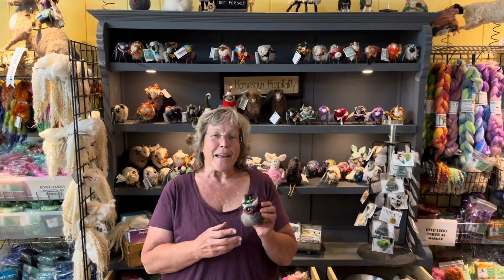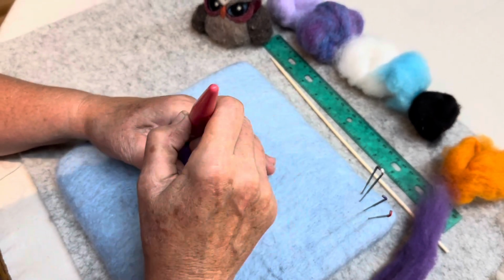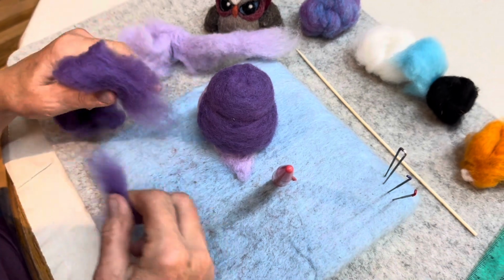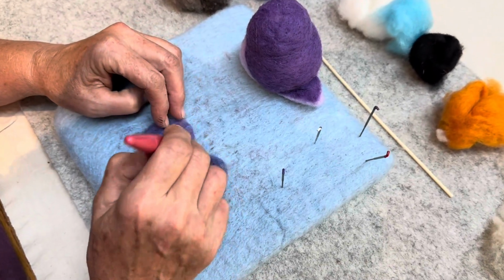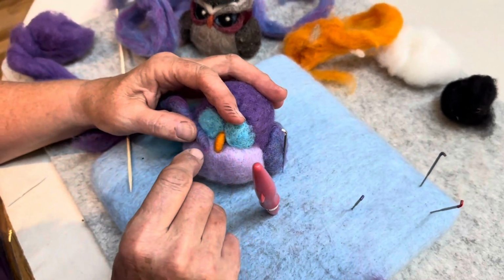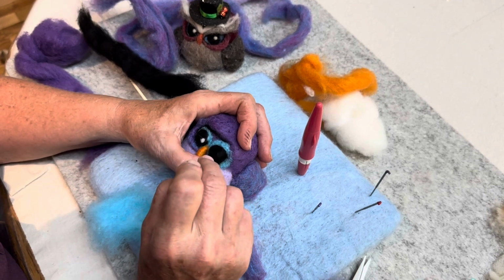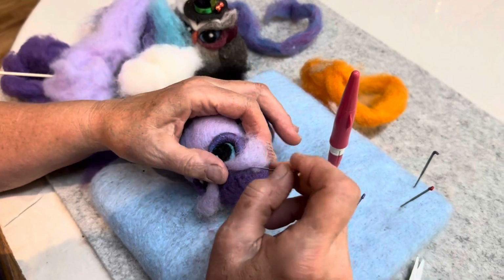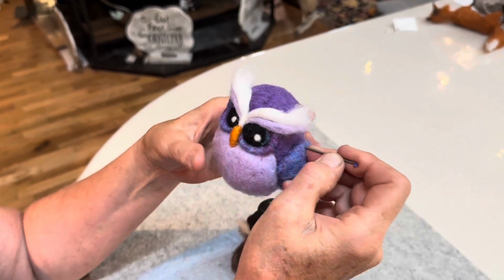Easy Needle Felted Owl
Beginner-level needle felt tutorial to make cute Owls!